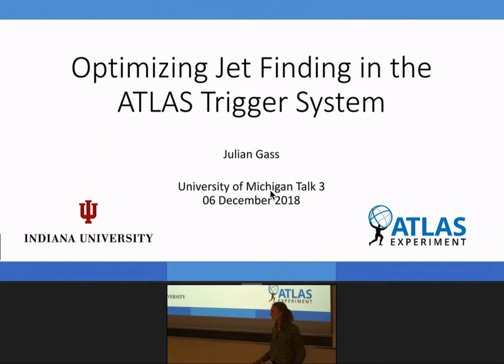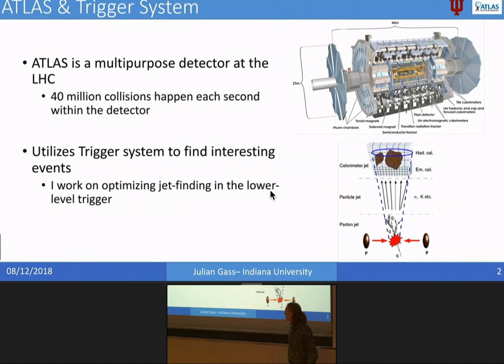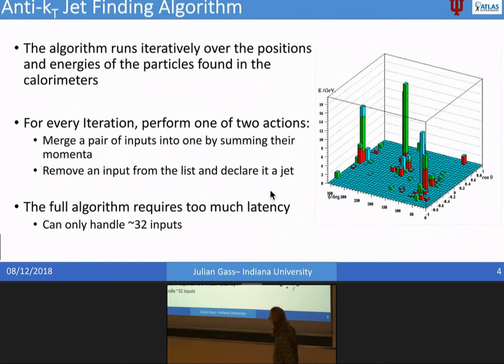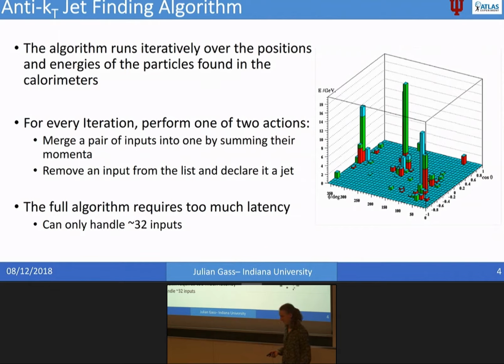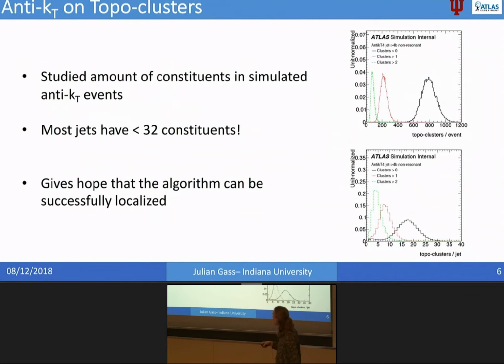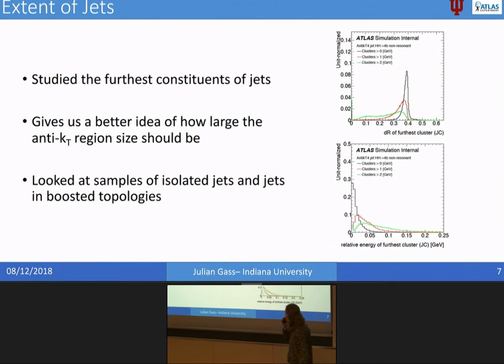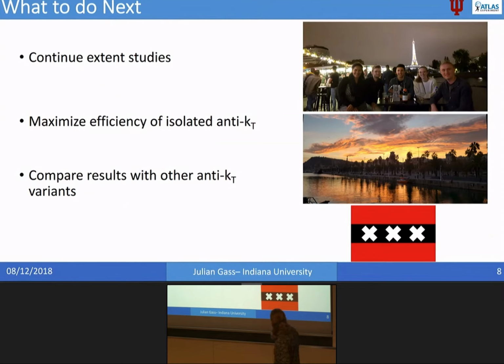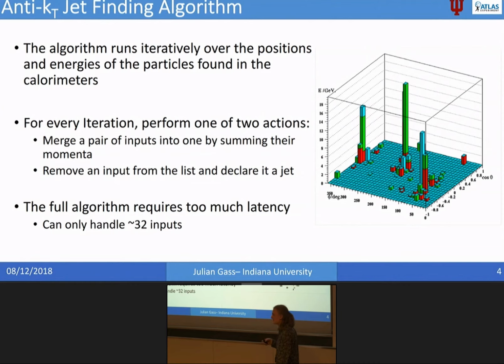Julian CERN Dec18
Julian Gass final presentation after a semester of research at CERN, in Geneva, Switzerland.